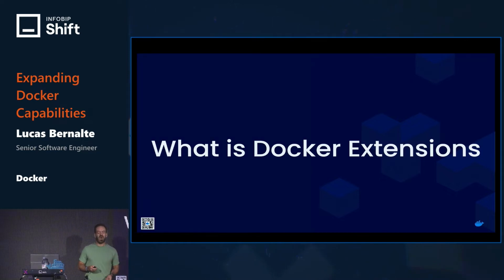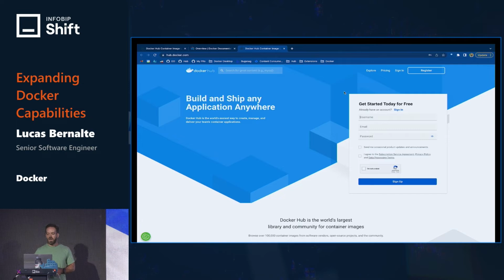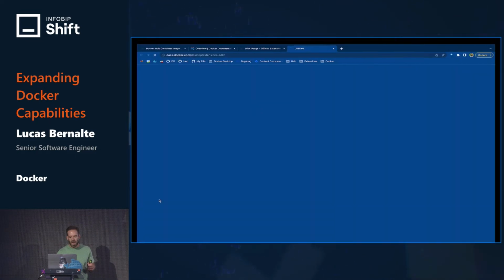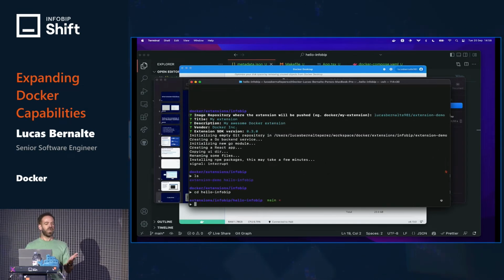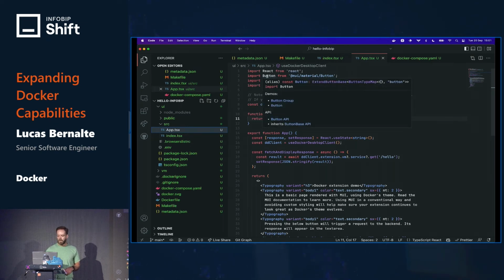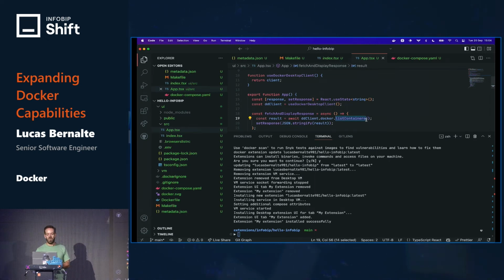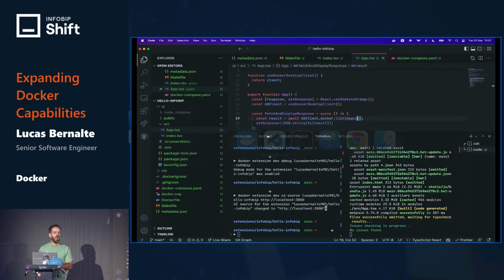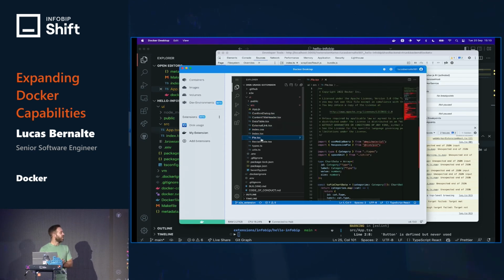Infobip Shift 2022: Expanding Docker Capabilities with Extensions - Lucas Bernalte Perez (Docker)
Docker Extensions lets you use third-party tools to expand Docker Desktop beyond its built-in functions. With the Extensions SDK everyone can build their own tools to improve their developer workflows and share them with the community. We'll build a new Extension from scratch and see all the capabilities users have for creating tools tailored to their use cases.